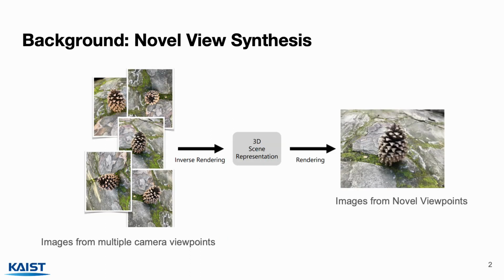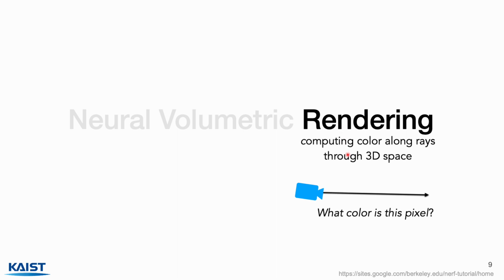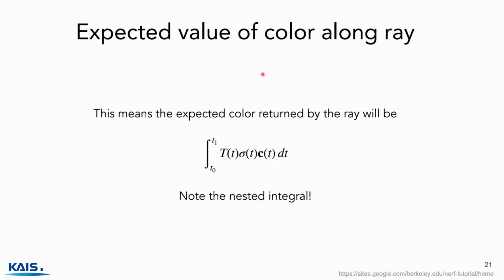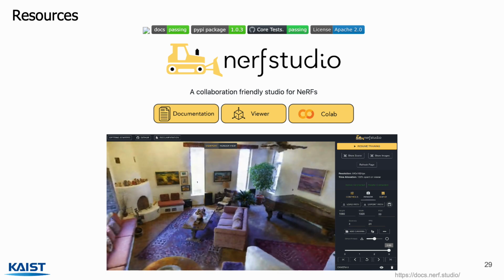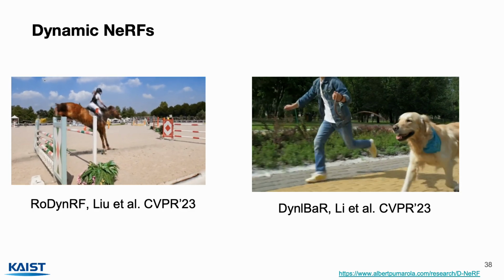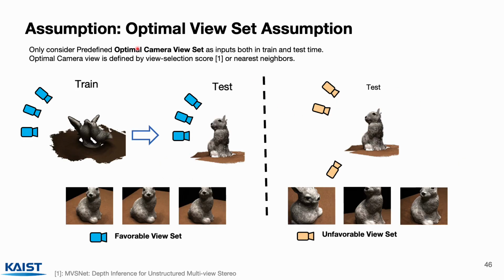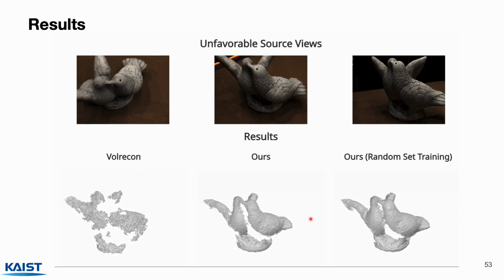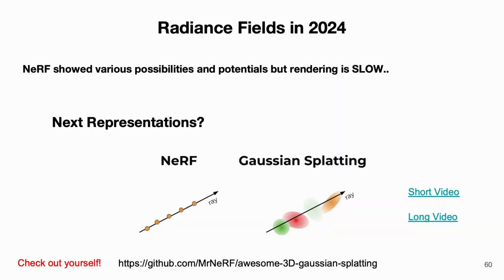CS380: Guest Lecture on NeRF